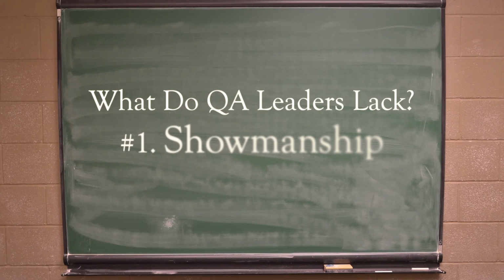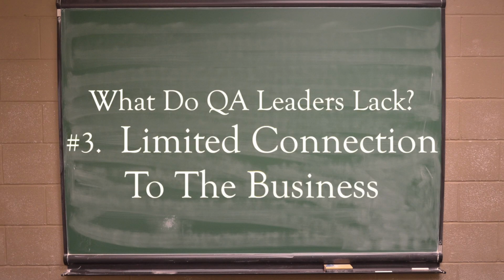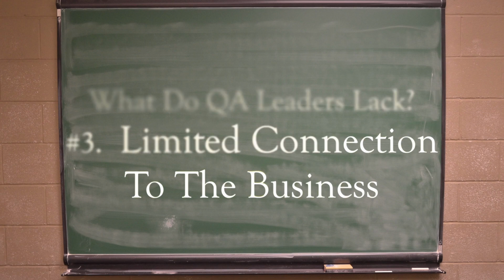What Makes a Great Quality Assurance Manager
What makes a great quality assurance manager in the food, dietary supplement or pharmaceutical industry? I share 4 key qualities that a great QA manager should satisfy and the sad part is that the vast majority don't. If you're serious about becoming a leader in Quality Assurance, this video's for you!

Live 1:1 Leadership Course: Grow Your Career and Leadership Skills In Quality Assurance

Live 1:1 Video Mentoring Session - How To Deliver Engaging, Influential Presentations and Speeches

Live 1:1 Video Mentoring Session - Wallet Friendly! Starting From $69